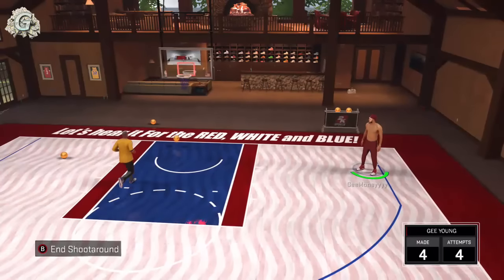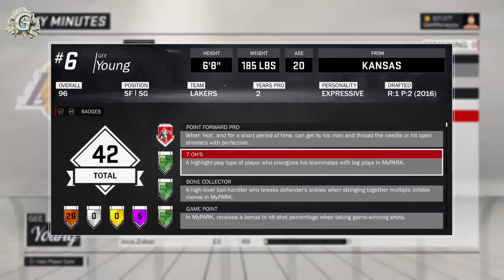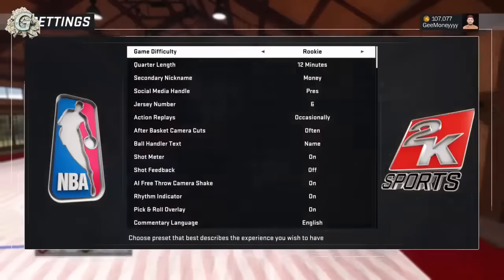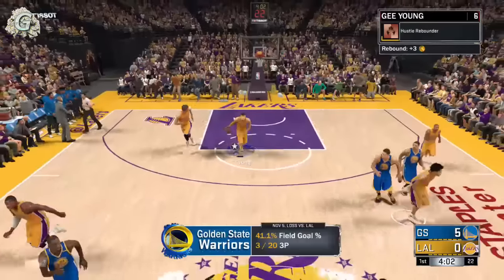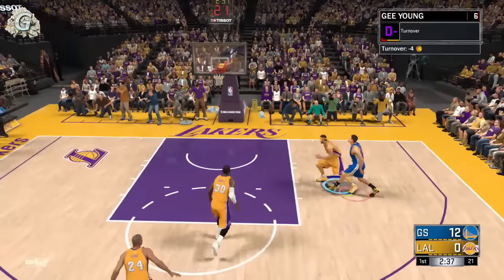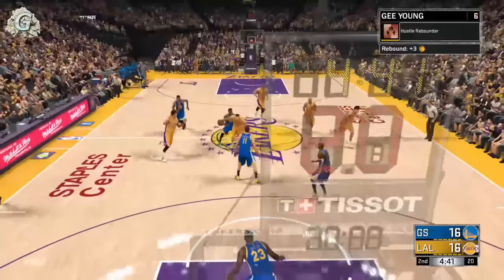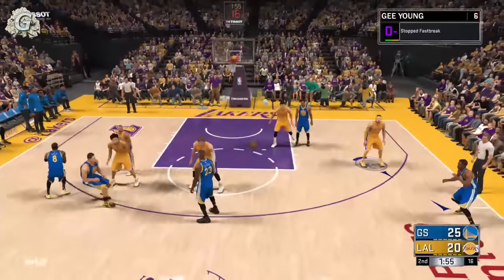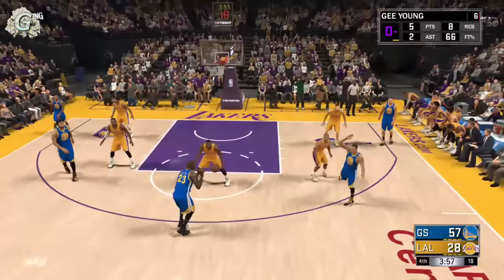NBA 2K17: 100% Easiest Cheat How to Get Defensive Stopper & Pick Dodger Badge Tutorial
Back showing you guys another tutorial, teaching how to easily get defensive stopper and pick dodger. Hope this video helps.